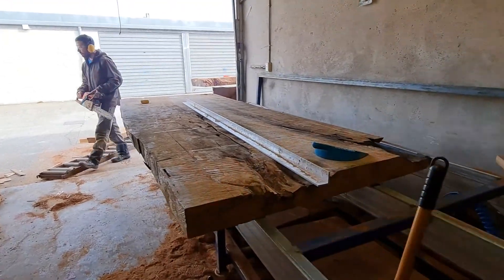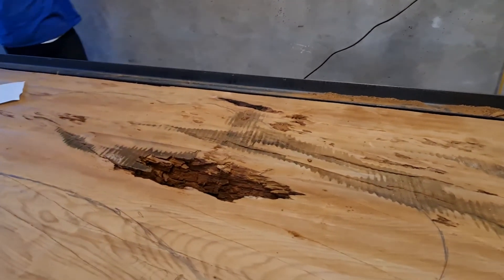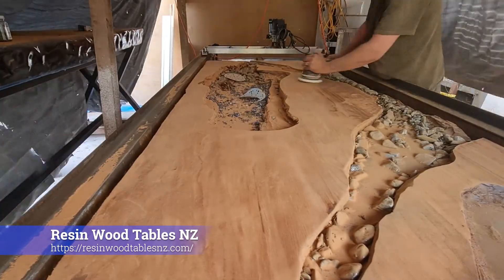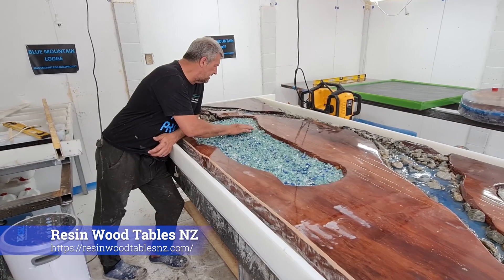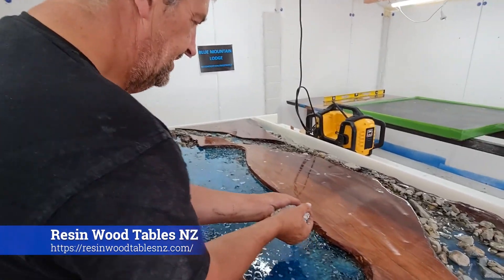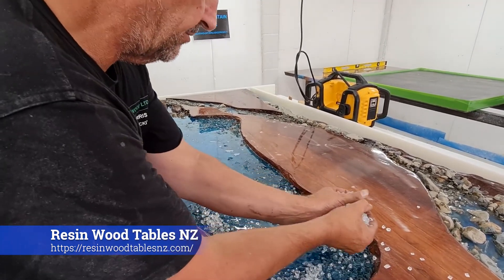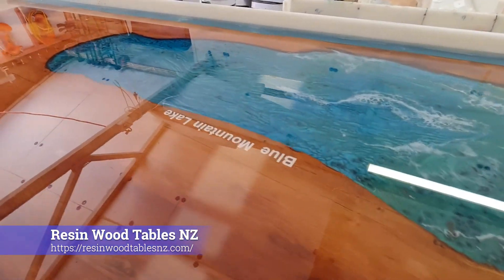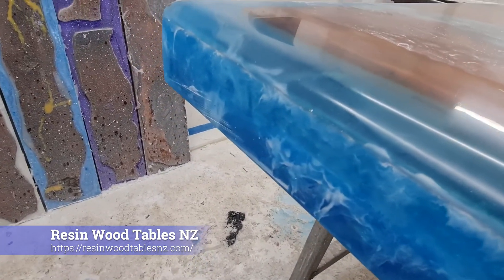How To Build an NZ Lake River Table, Resin Wood Tables NZ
Building this NZ lake River table took over 200 liters of epoxy. The lake and rivers are located at Blue Mountain Stataion that you can hire outside of Fairtlie Canterbury n
NZ.